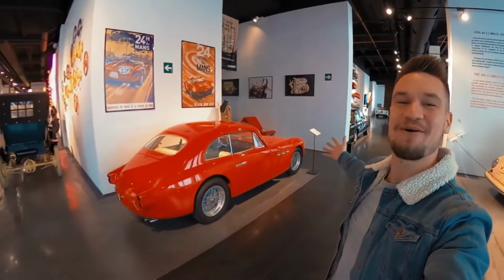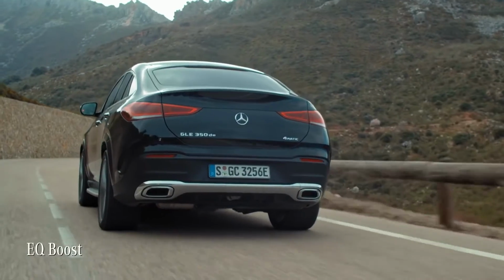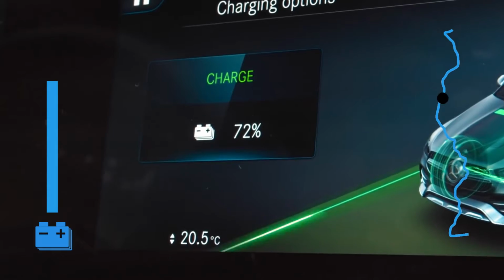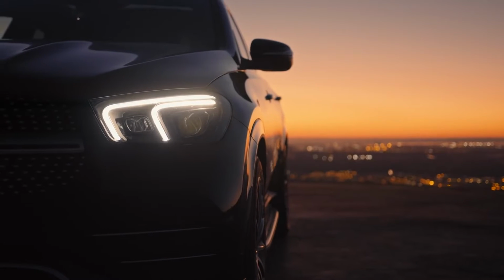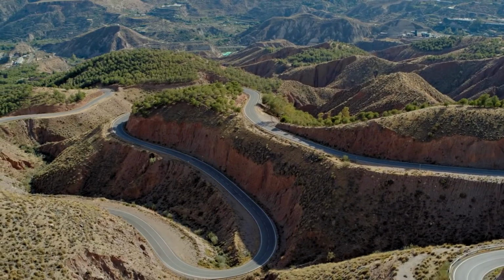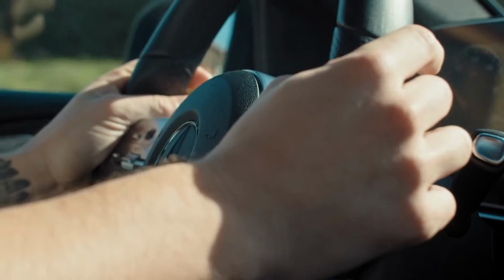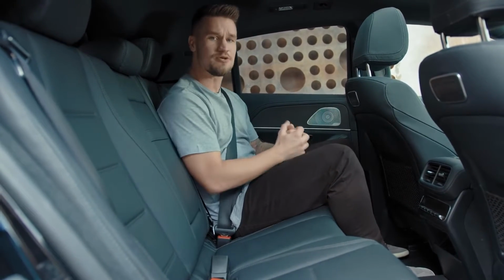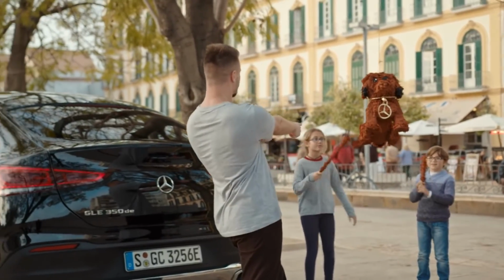New GLE Coupé Test Drive by Paul Wallace